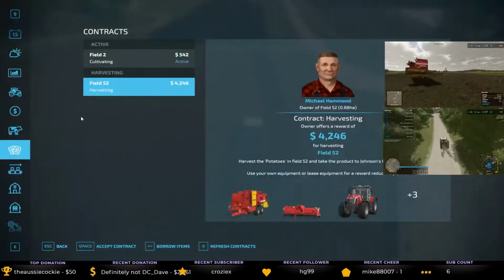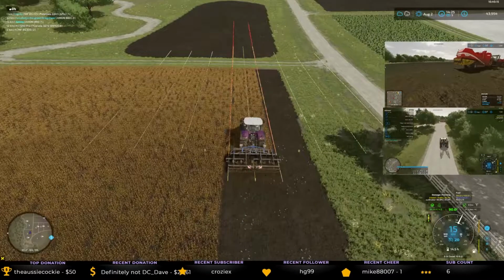Farming Simulator 22 Livestream Part 6 10/01/2022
FS22 MP livestream from the 10th of January 2022. Myself, Patrio, Cranky Paints and Smudolini are in a competition dubbed FS22 Monopoly. We starting off with nothing, not even any money. After all fields have been bought the winner is the one with the most money and assets.